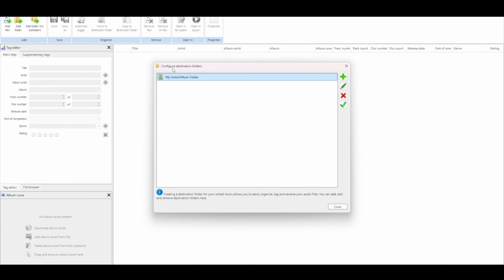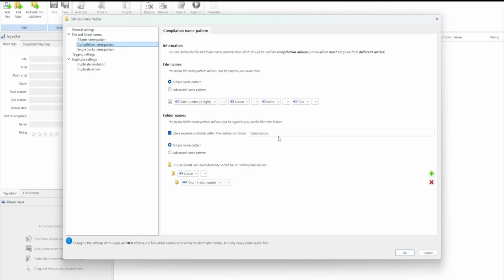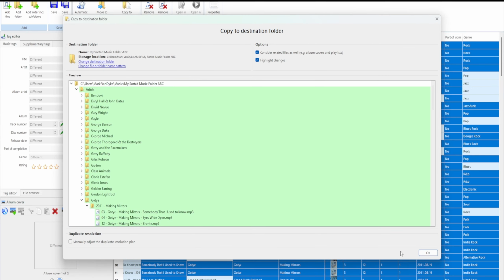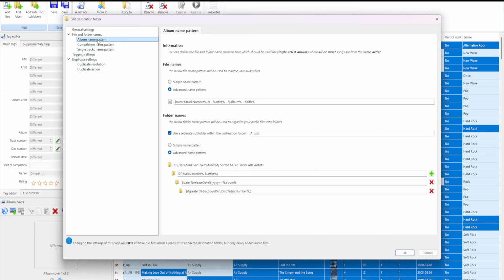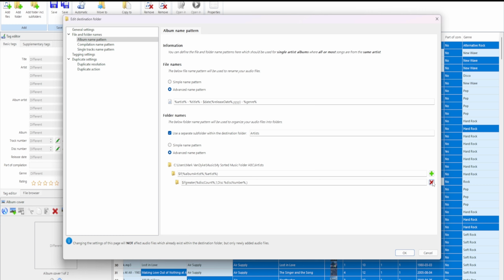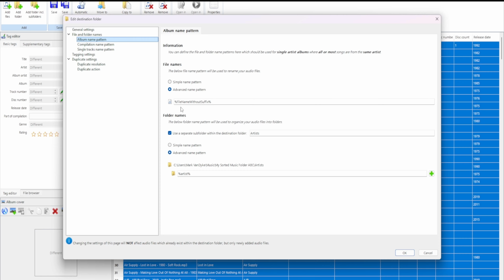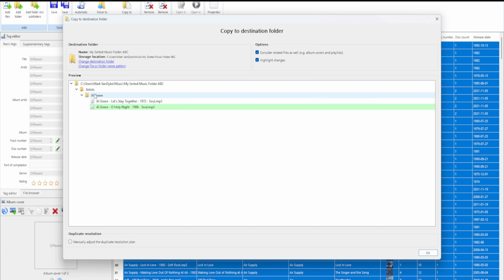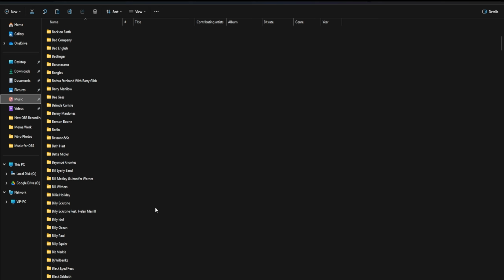Exploring AudioRanger – A Powerful Music Tagging Tool – Part 2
Welcome to Part 2 of my AudioRanger Deep Dive! Today, I'm taking a deeper look at AudioRanger’s file and folder name patterns, metadata accuracy, and best practices for streaming services. 🎶

In this video, I cover:
✅ Adjusting File/Folder name patterns – How to customize output
✅ Streaming-friendly filename structures
✅ Metadata sources like MusicBrainz – Warning about inaccuracies
✅ Examples of safeguarding filenames – Preventing incorrect tags
✅ Common deficiencies in tagging

If you've ever wondered how file naming affects streaming and batch processing, this video will give you essential tips to ensure your music files stay accurate!

💡 Did you run into metadata issues? Share your experience in the comments!